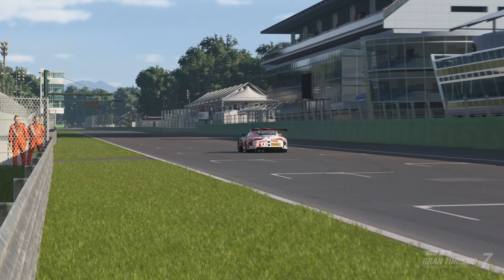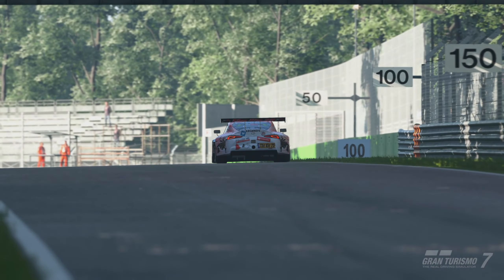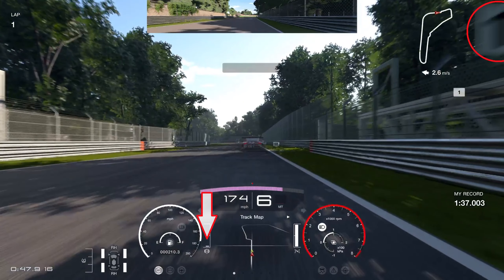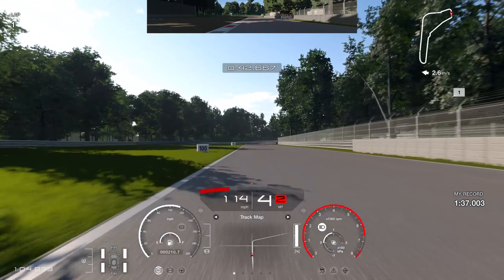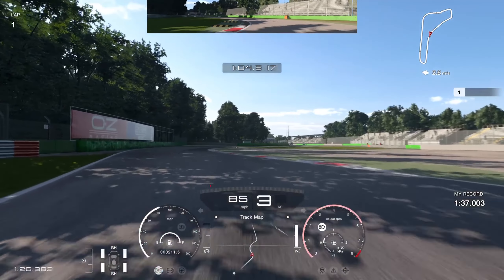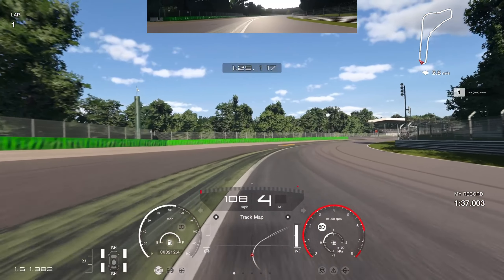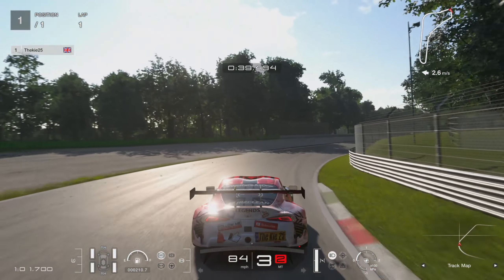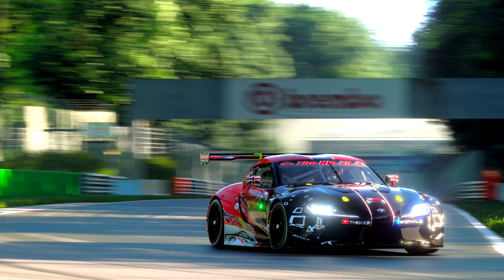Gran Turismo 7 - Monza No Chicane GR.3 Track Guide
⮕ Time for another Gran Turismo 7 GR.3 Track Guide this time at Monza
     No chicane.

⮕  Equipment

      Wheel Settings
      Sen Auto
      FF 95

      PS5

      PC

      Logitech StreamCam

      Logitech G922